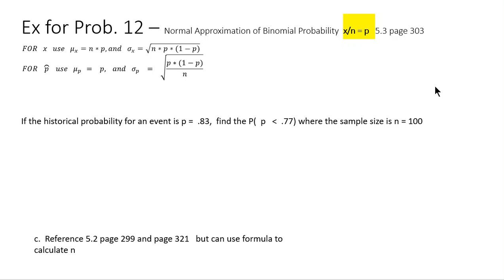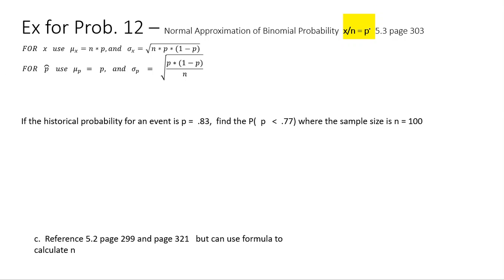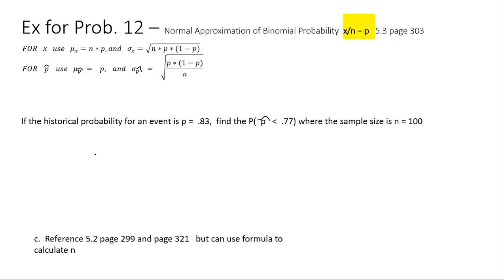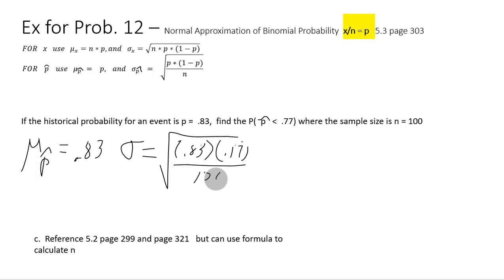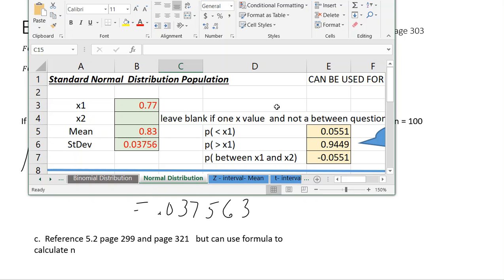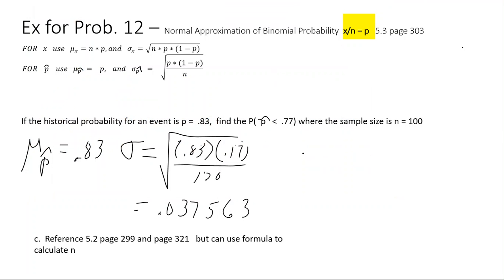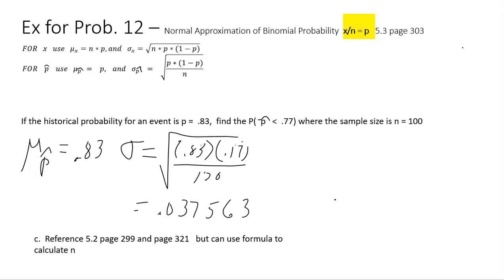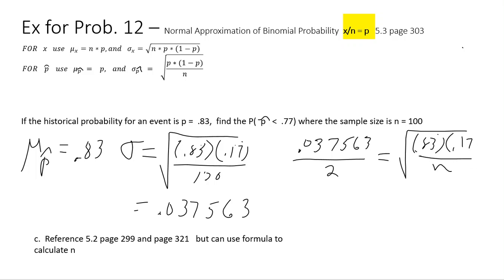Topic 3 Prob12